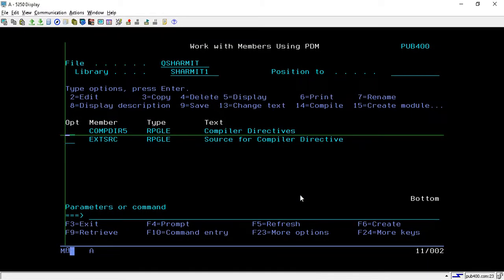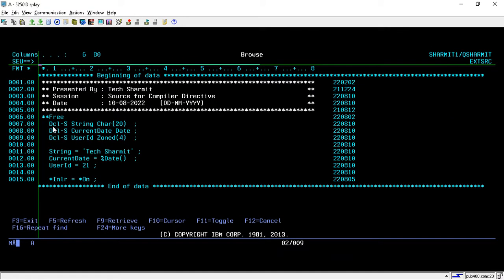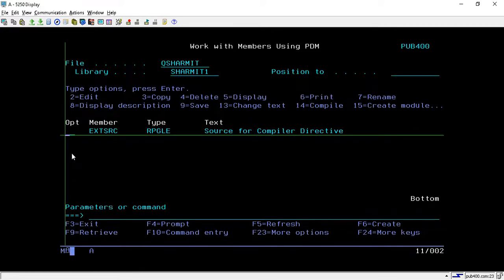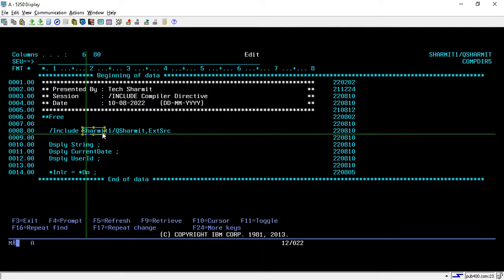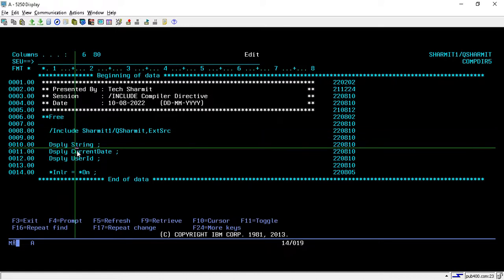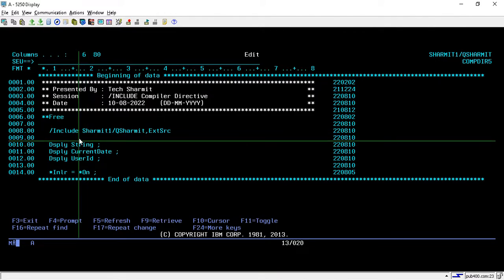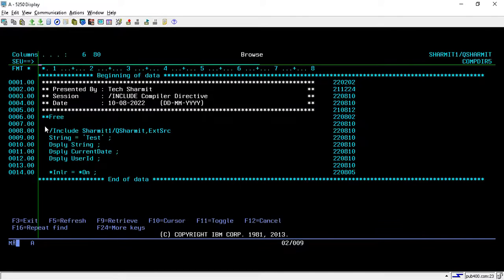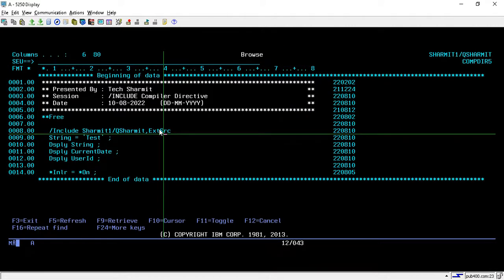IBMi (AS400) - /Include Compiler Directive | compiler directives in IBMi| rpgle programming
1. Introduction to a compiler directive.
2. Example of  /Include compiler directive.